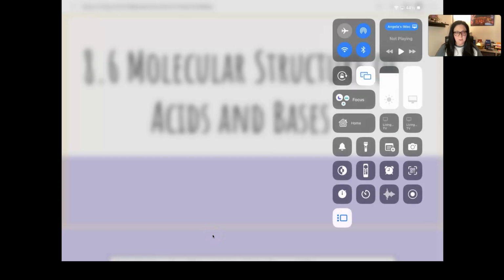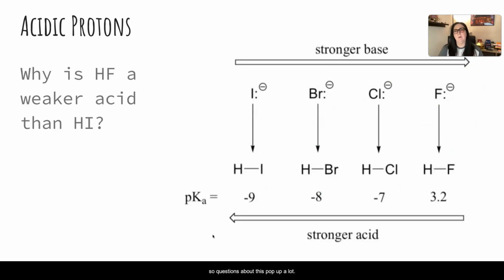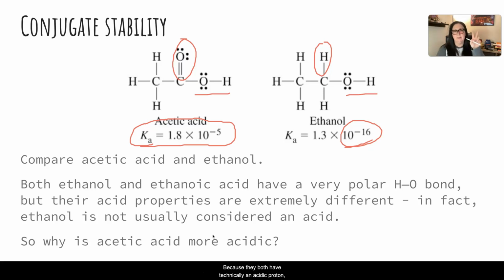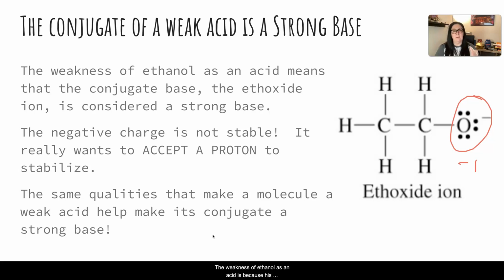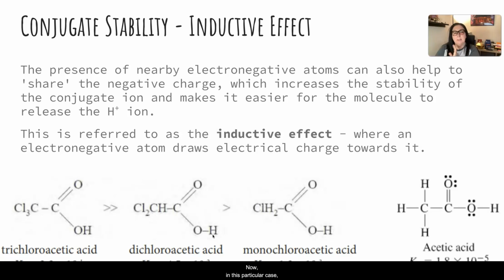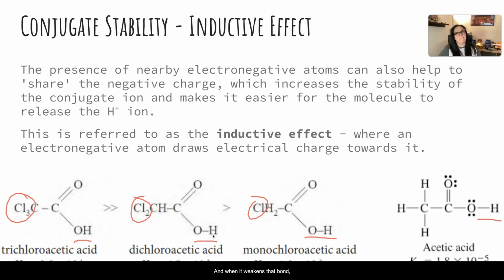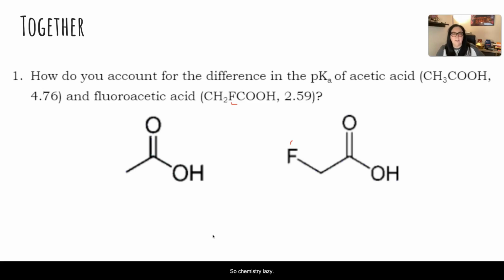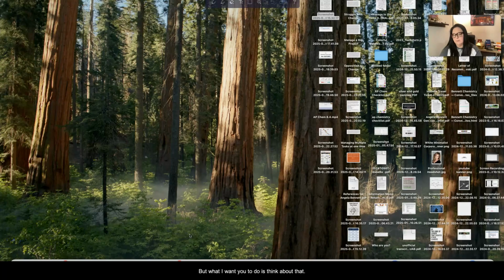AP Chem 8.6